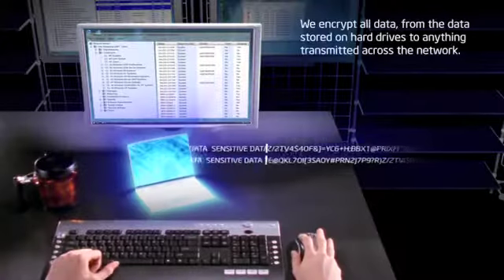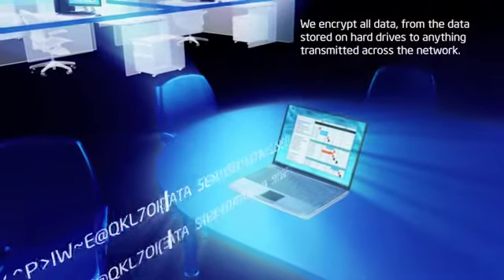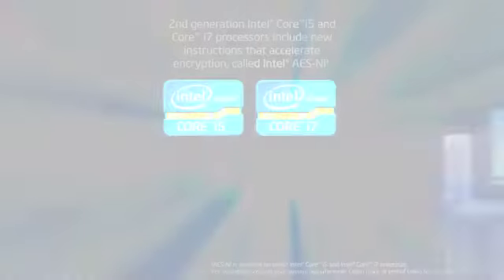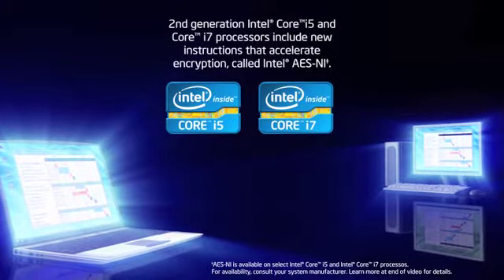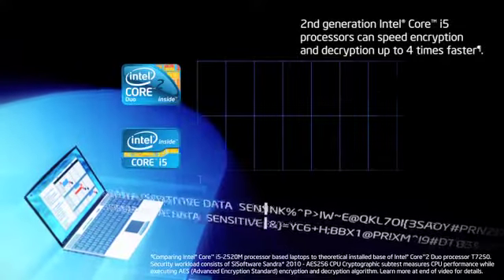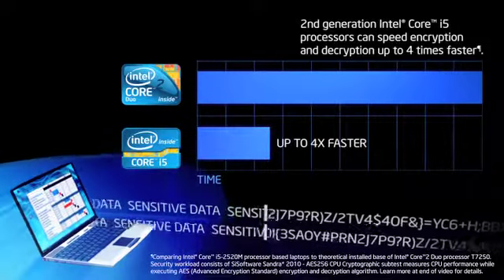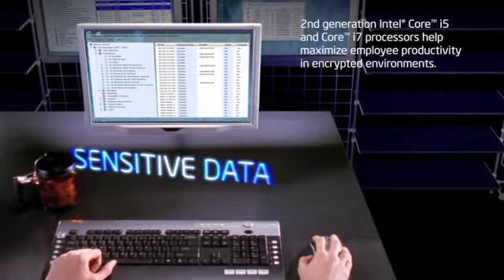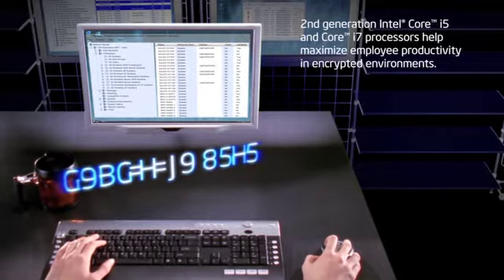Intel® Anti-Theft: Afraid of Losing your laptop? (HQ)